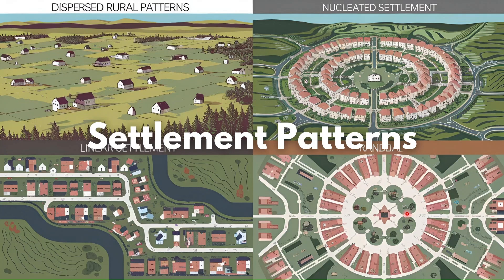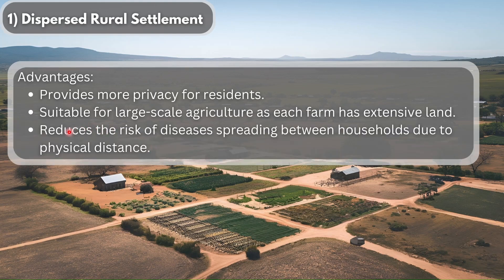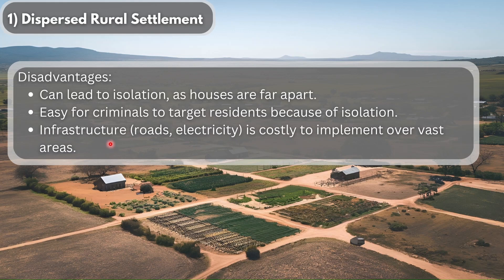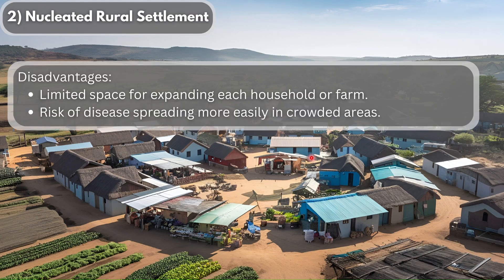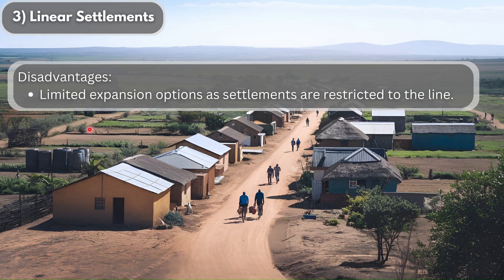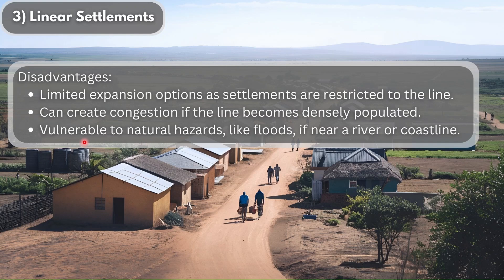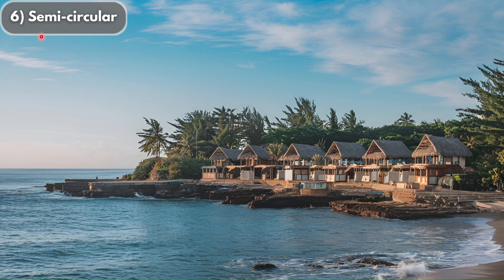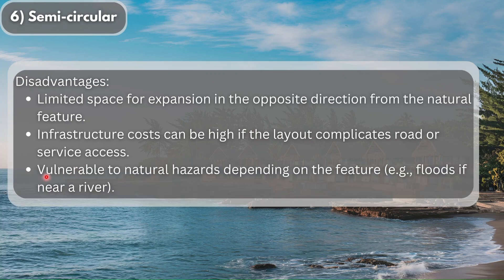Settlement Patterns: Geography Grade 12 | Dispersed, Nucleated, Linear, Round and More!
Welcome to this Grade 12 Geography lesson on Settlement Patterns! 🌍🏡 In this video, we break down the different types of settlement patterns you need to know for your Geography exams, including dispersed settlements, nucleated settlements, linear settlements, round settlements, and more. Understanding these settlement patterns is essential for mastering the topic of Settlement Geography. 📚

We'll cover:

What are dispersed settlements and where are they commonly found?
Characteristics of nucleated settlements and why they form.
Examples of linear settlements along roads and rivers.
Unique features of round settlements and their historical significance.
Other patterns that shape the way communities are arranged.
This video is perfect for Grade 12 learners looking to ace their Geography exams and deepen their understanding of Settlement Geography. Whether you're revising for finals or just need a clearer grasp of settlement patterns, this lesson has got you covered!